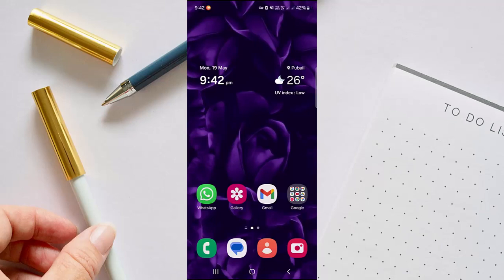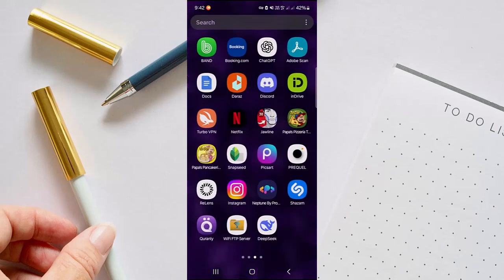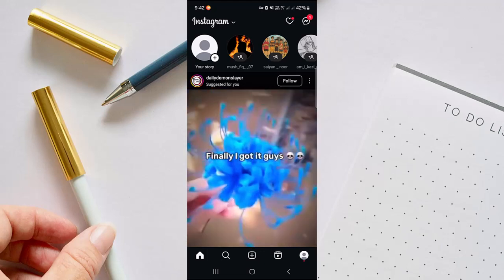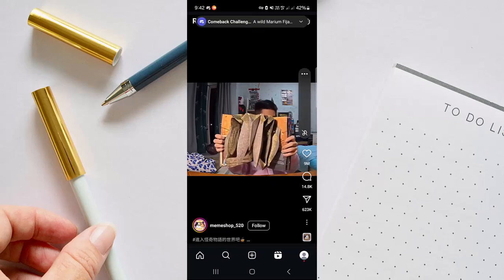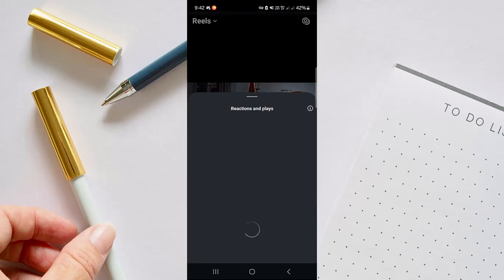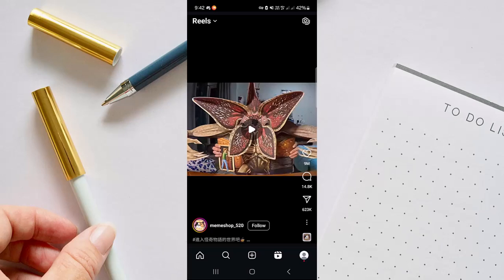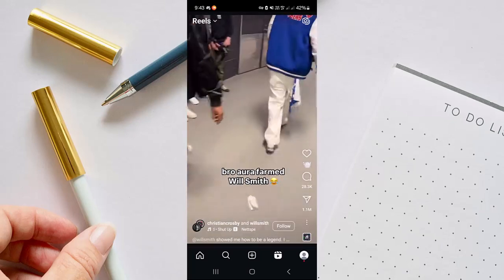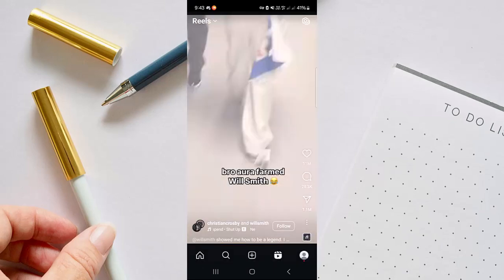How To See Others Liked Reels On Instagram - Full Guide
Learn how to see others liked reels on instagram with this full step-by-step guide!
This is a step-by-step tutorial on how to see what someone likes on instagram  full guide on this.
Watch the video until the end to find out how can i see what someone else likes on instagram